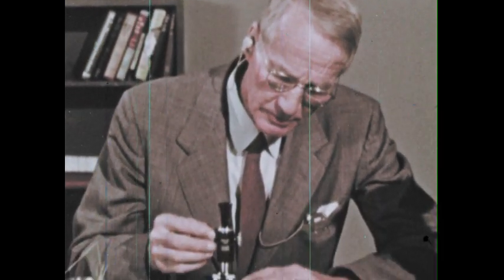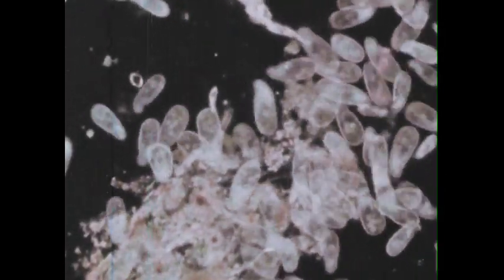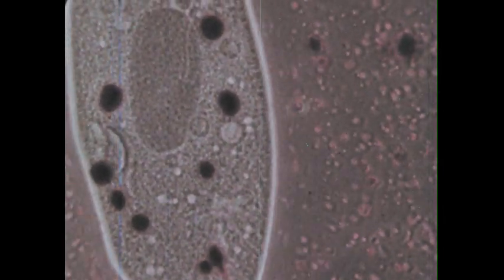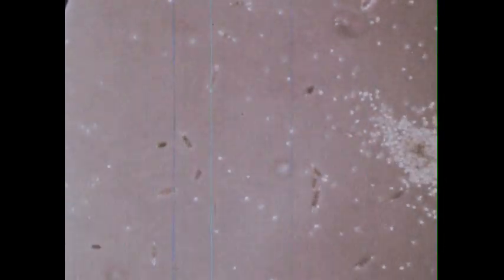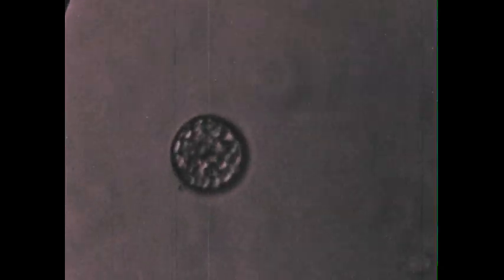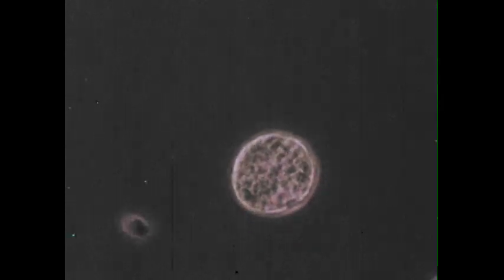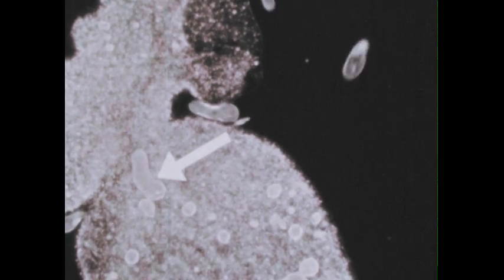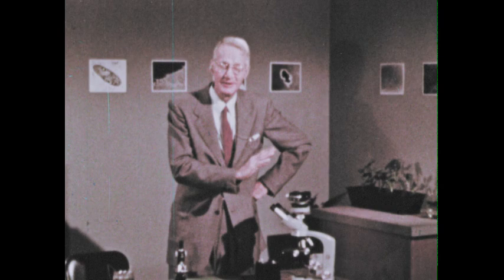Paramecium, Euglena And Amoeba (1962)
An illustrated lecture in which William H Weston discusses and answers questions about three species of protozoa--paramecium, euglena and amoeba.